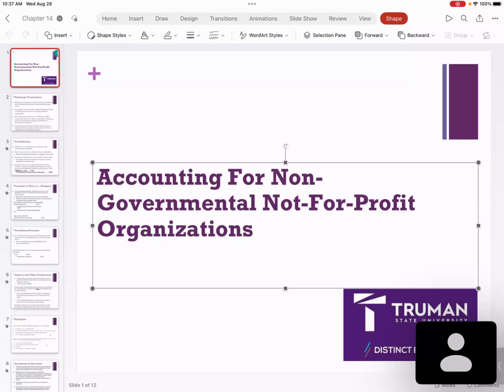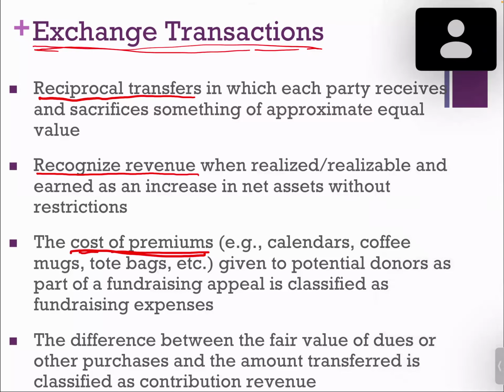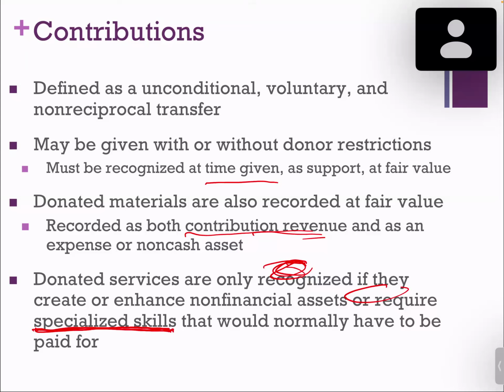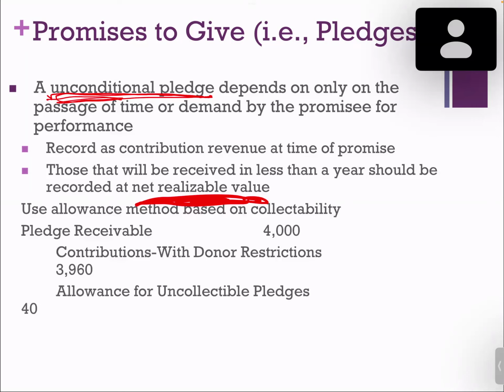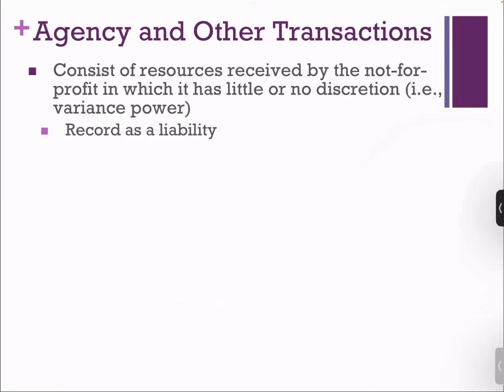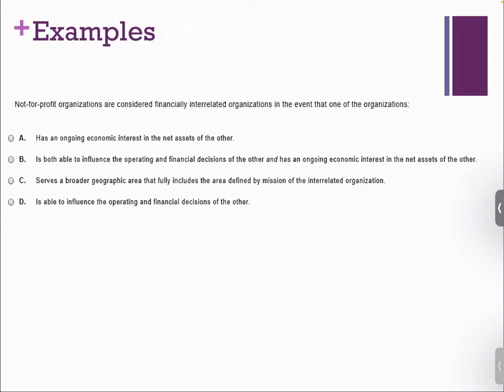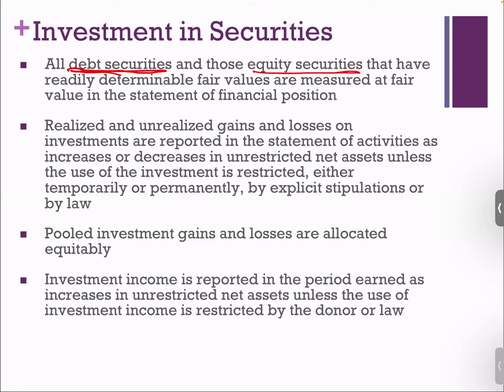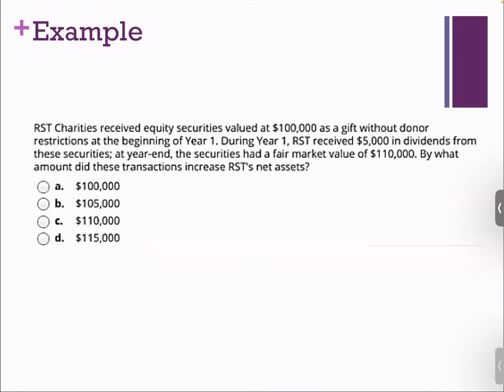NFP Revenue Recognition